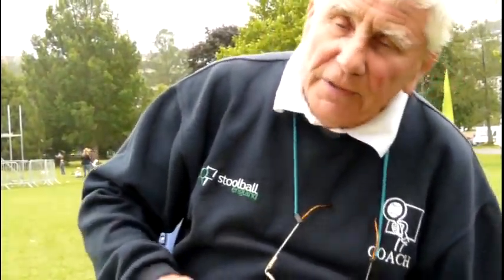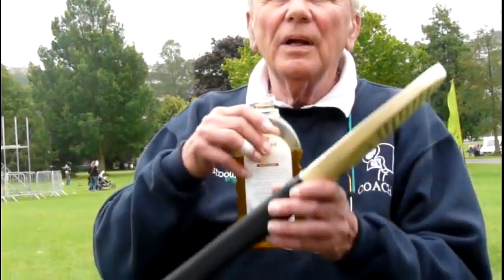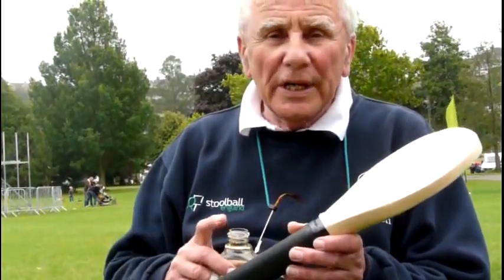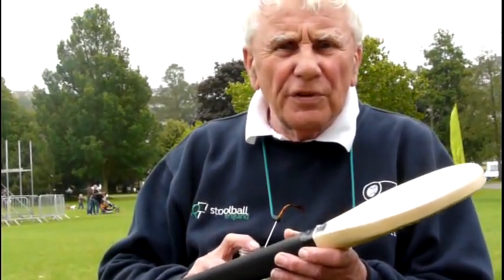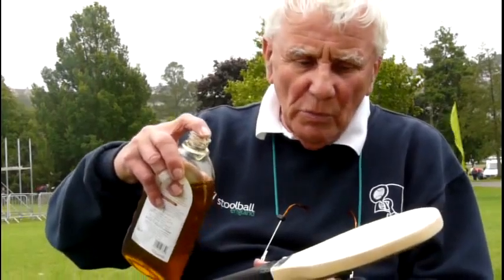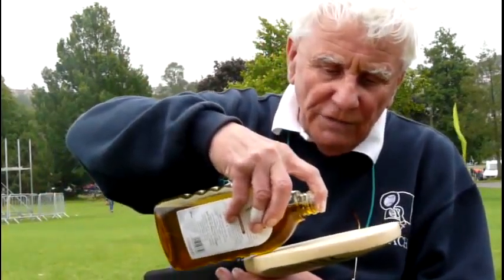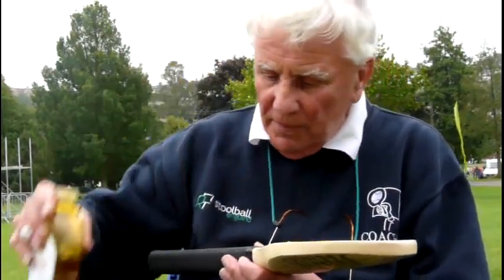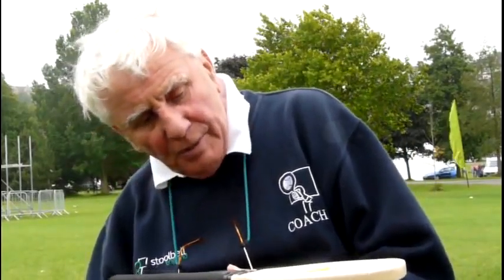How to oil your stoolball bat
John Price, Chairman of Stoolball England, shows you how to wash and oil your stoolball bat